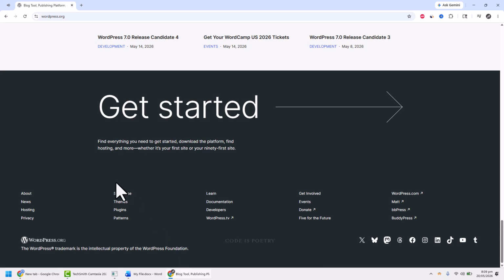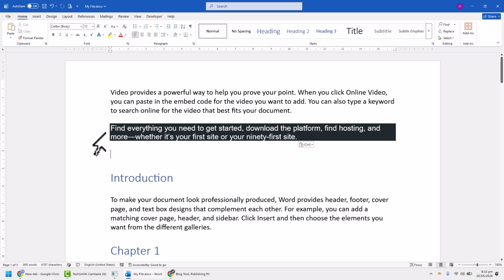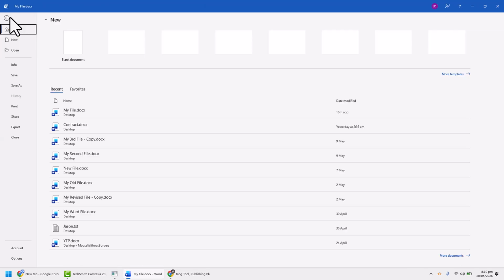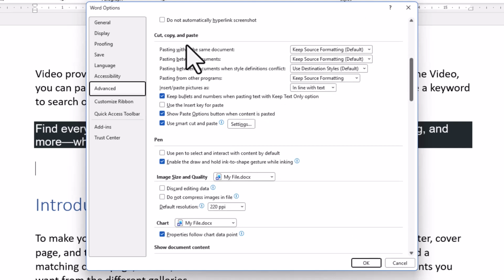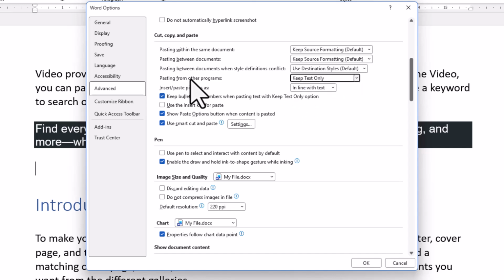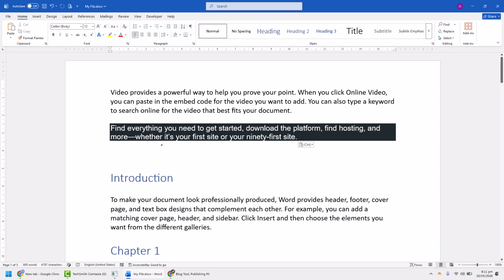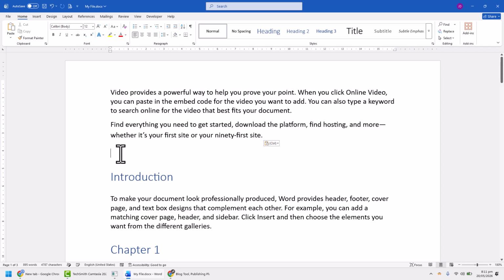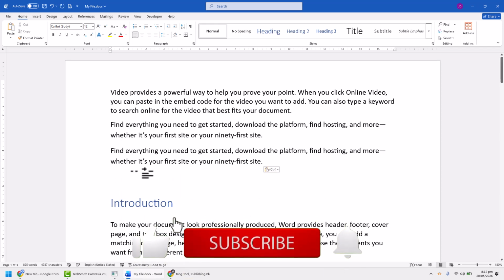How to Paste Without Formatting in Word [Automatically]]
Learn how to paste without formatting in word document using two super simple methods — by changing a quick setting in Microsoft Word and by using the Paste Special option. In this beginner-friendly tutorial, you’ll see how to copy text from websites, PDFs, emails, or any external source and paste only the clean plain text into your document without strange fonts, colors, hyperlinks, or messy styles. Perfect for students, teachers, office users, and anyone who copies content from the internet into Word documents.

In this video, you will learn:
• Why copied text brings unwanted formatting into Word
• How to change the “Pasting from other programs” setting in Word Options
• How to paste text as plain text using Keep Text Only
• How to use the Paste Options button after pasting
• How to use Paste Special (Unformatted Text) with a shortcut
• Important tip about copying the text again after changing settings